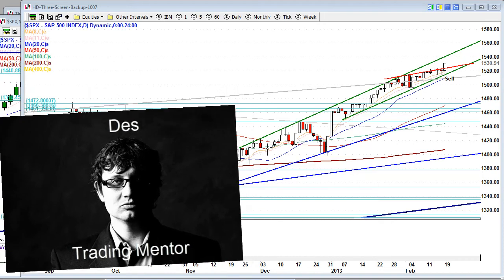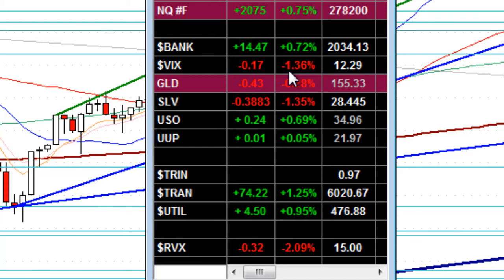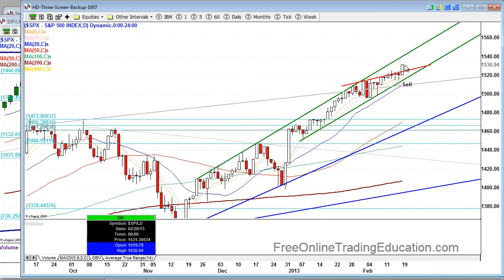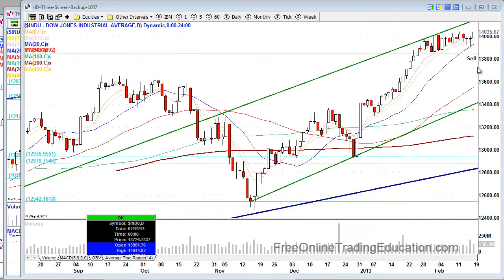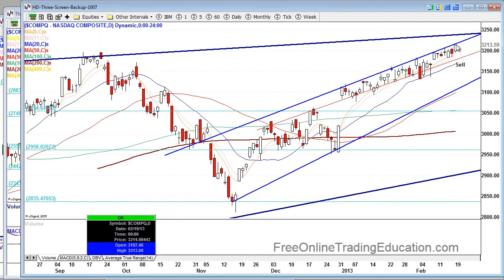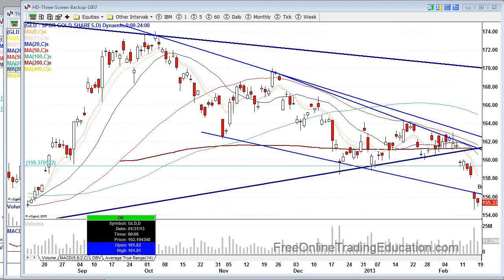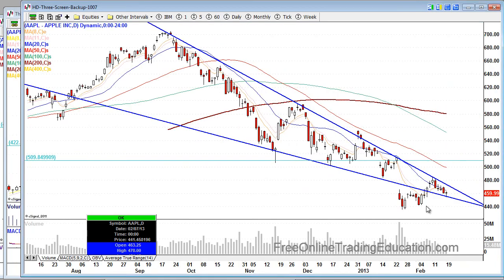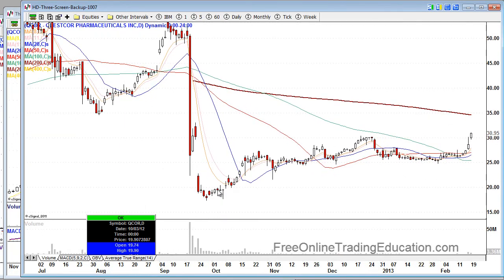2.19.13 Stock Market Update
Wall Street ends the day higher hitting a fresh new 5-year high. A market correction is looming. PPI reports tomorrow.

Click here---Your Future Trading Mentor---

Note: Click FULL SCREEN to watch in clear HD quality.